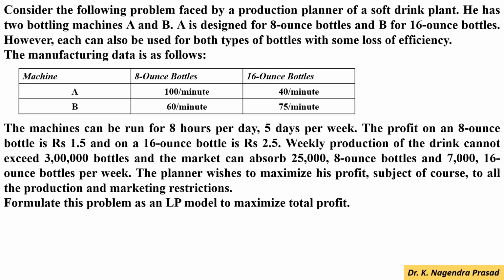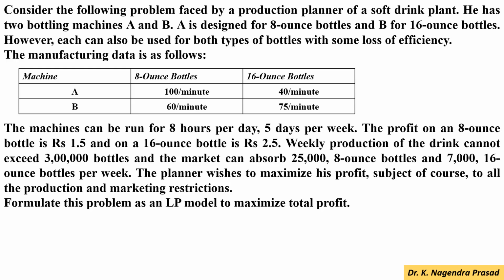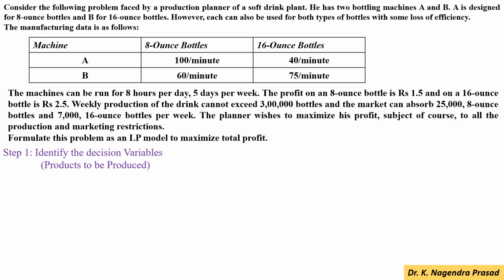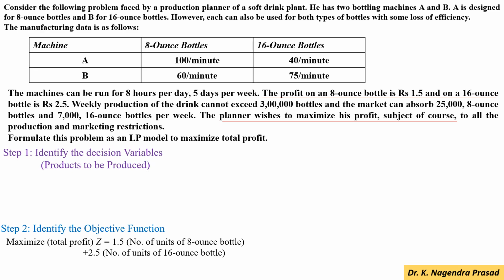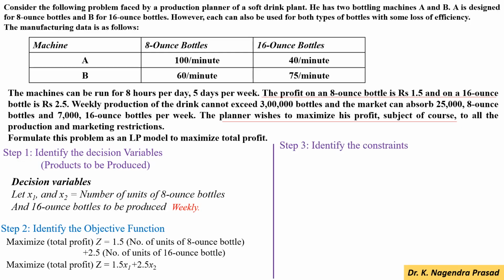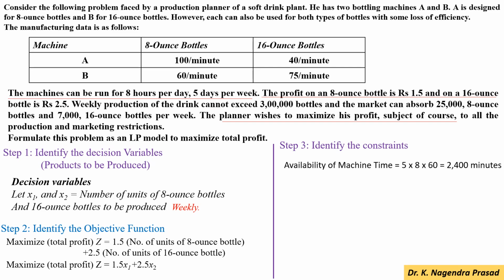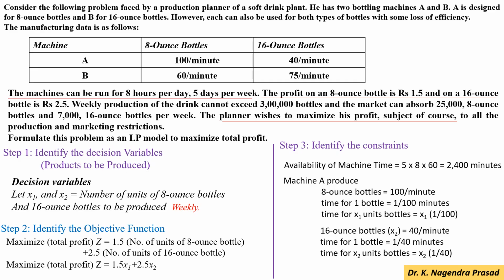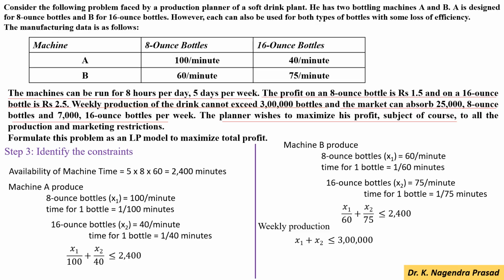LPP Formulation Made Easy | Step-by-Step Example | Operations Research | MBA, BSC and GATE ME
Consider the following problem faced by a production planner of a soft drink plant. He has
two bottling machines A and B. A is designed for 8-ounce bottles and B for 16-ounce bottles. However each can also be used for both types of bottles with some loss of efficiency. The manufacturing data is as follows:
Machine 8-ounce Bottles 16-ounce Bottles
A 100/minute 40/minute
B 60/minute 75/minute

The machines can be run for 8 hours per day, 5 days per week. The profit on an 8-ounce bottle is
Rs 1.5 and on a 16-ounce bottle is Rs 2.5. Weekly production of the drink cannot exceed 3,00,000 bottles and the market can absorb 25,000, 8-ounce bottles and 7,000, 16-ounce bottles per week. The planner wishes to maximize his profit, subject of course, to all the production and marketing restrictions. Formulate this problem as an LP model to maximize total profit.
How do you formulate LP?

In this video, we explain LP Model Formulation with an Example Problem in Linear Programming Problem (LPP) under Operations Research (OR) in a simple and step-by-step manner.

Model formulation is one of the most important parts of Linear Programming and is frequently asked in competitive exams.

🎯 Useful for:

GATE

SSC JE

RRB JE

ESE

In this lecture, you will learn:

✅ How to identify Decision Variables
✅ How to write the Objective Function (Maximization/Minimization)
✅ How to frame Constraints
✅ Non-negativity Restrictions
✅ Converting word problem into Mathematical Model
✅ Solved Example with clear explanation